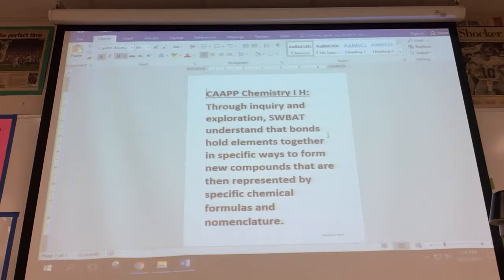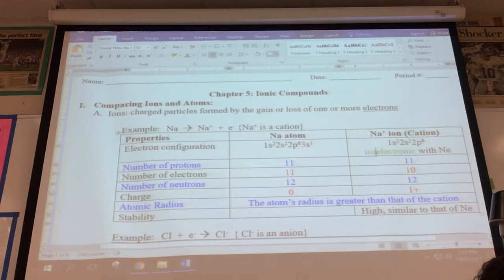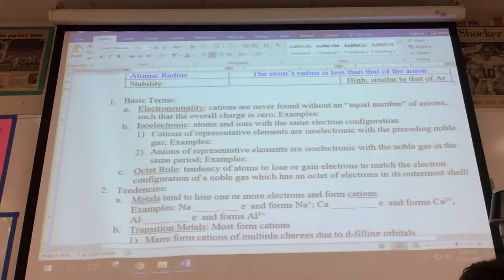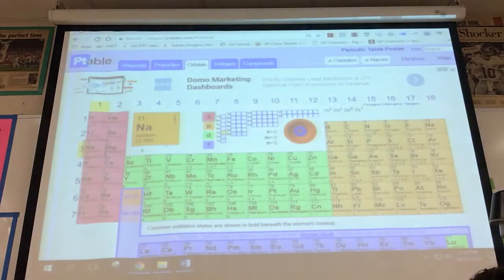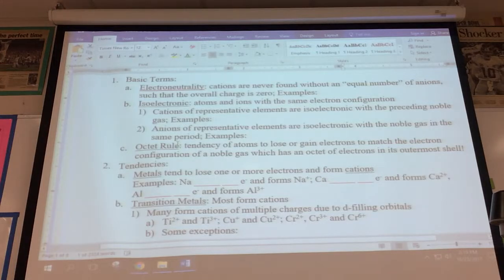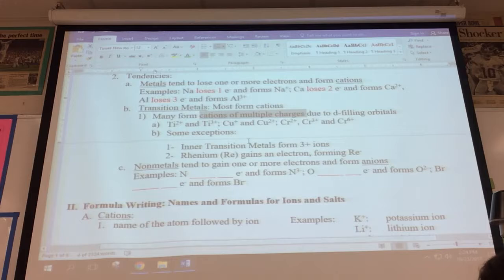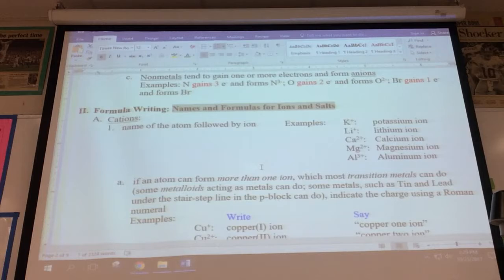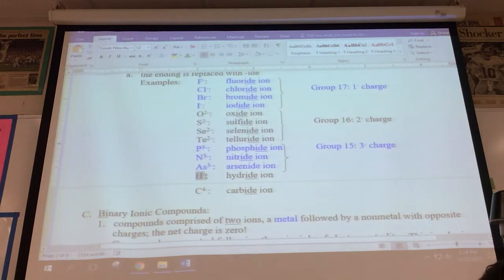Chapter 05 Ionic Compounds Lesson 1 Terms and Ions POST